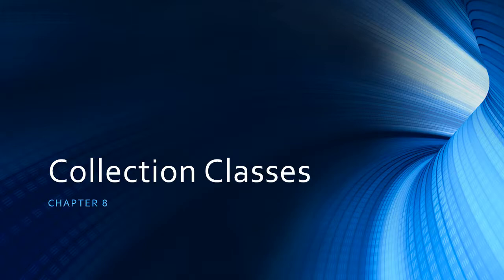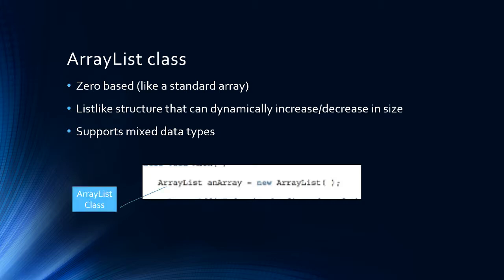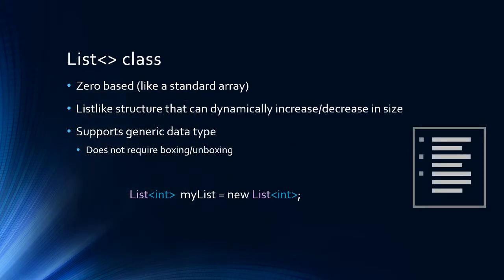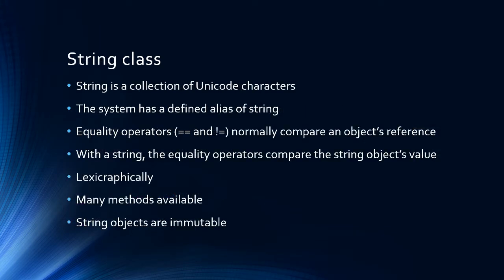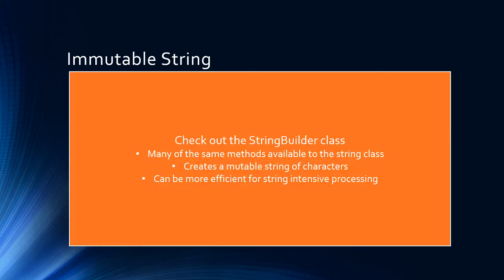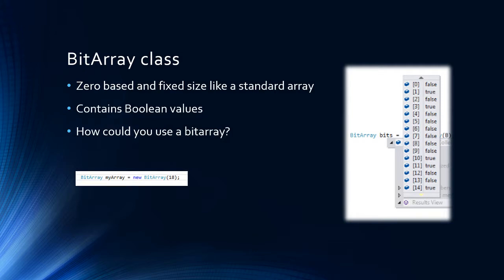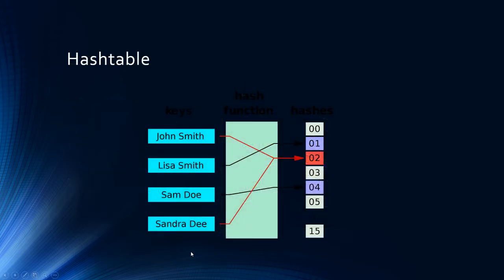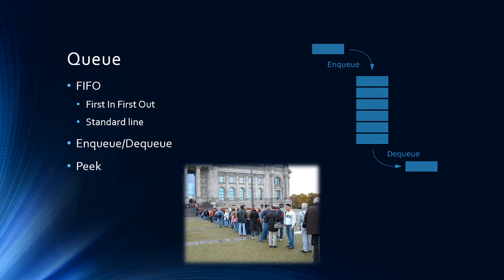Ch 8 Overview Advanced Collections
Overview of C# advanced collections - ArrayList, List, BitArray, Hashtable, Queue and Stack.